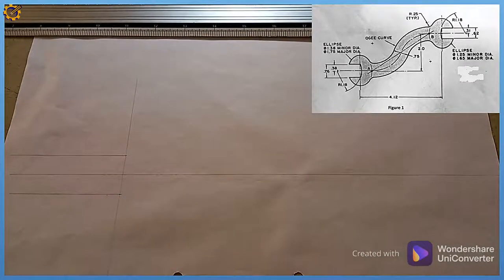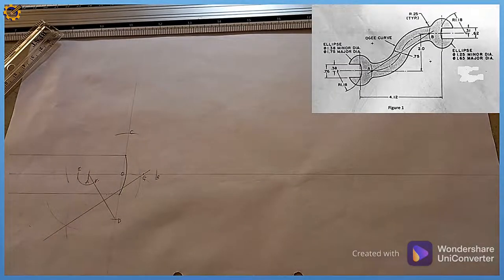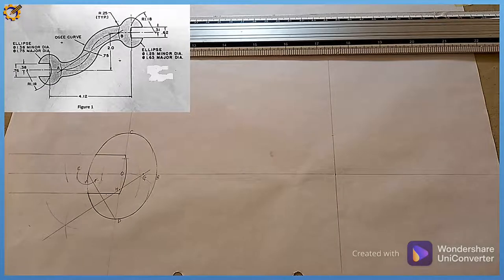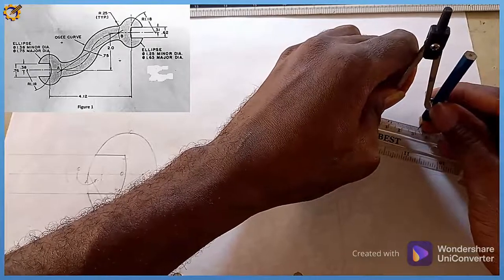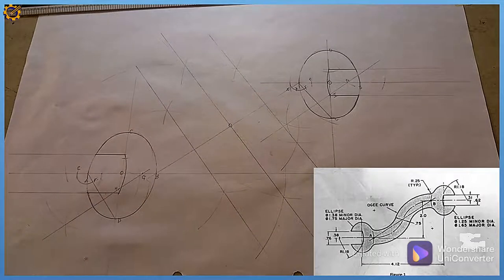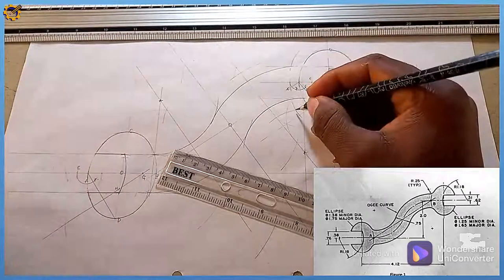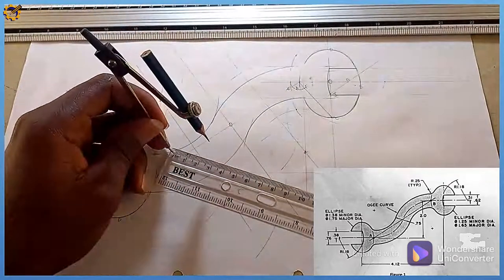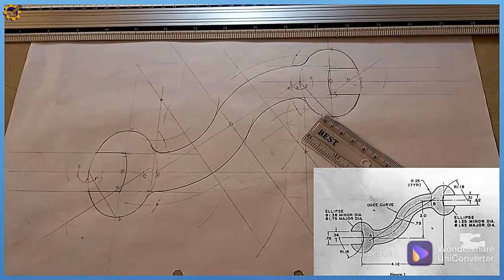Two End Spanner via Ogee Curve in / Technical Drawing / Engineering drawing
This video details the construction of a two end spanner using the principles of
1. Conic section
2. Tangency
3. Ogee Curve